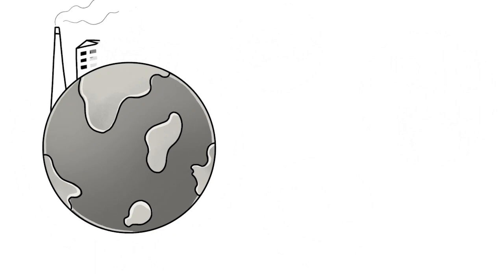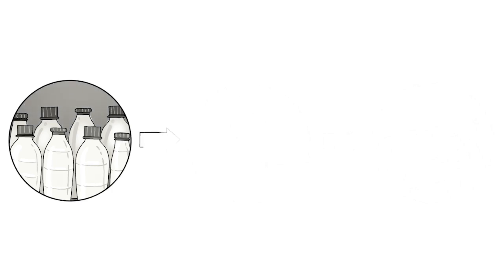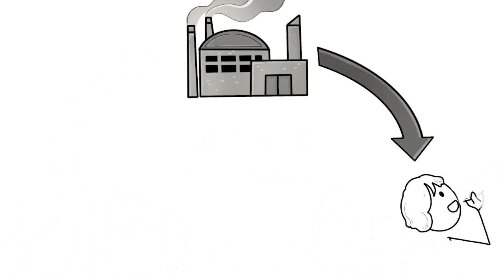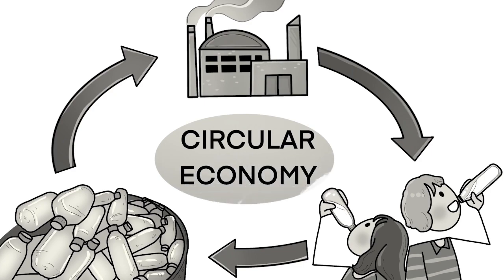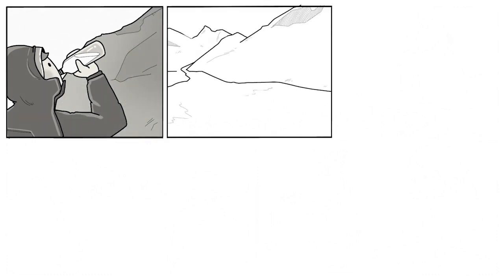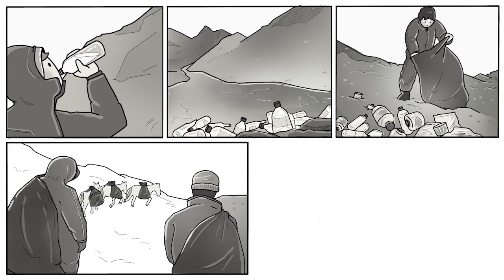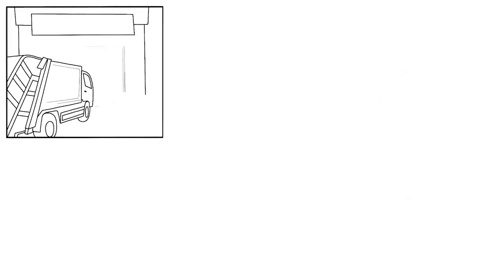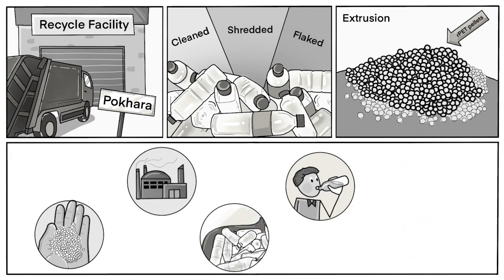Why recycle plastic at 4000m? // PSD Plastics & Circular Economy // An infostory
Why recycle plastic at 4000m? Why walk to the high valleys of the Himalaya to organise mass-scale PET collection?

Because we believe in the circular economy !

Since 2017, PSD Nepal has launched a new initiative - PSD Plastics - working in Langtang National Park (Rasuwa, Nepal), to collect and recycle around 40,000 PET bottles per month, for extrusion into rPET pellets at the facility of Himalayan Life Plastic, in Pokhara (Nepal)

Learn a little more about the story here...

This infostory takes you through the steps of the recycling process - from identifying key sites of plastic pollution in the Himalaya; then organising local sherpas, collectors, and mule lines to bring the plastic down-valley; then sorting and segregating this into forms and colours of PET plastic; to be shipped and recycled by Himalayan Life Plastic (HLP) in Pokhara - see more of their work

The breakdown of the steps is:

1.The first step in the process is collecting all the PET plastics. Our team of local sherpas orchestrate this.

2. The PET bottles travel 1 to 3 days down from 4000m to key collection centres.

3. Local managers sort and segregate the waste to ensure high PET quality. 4. On a monthly basis, a truck transports the PET waste to Himalayan Life Plastic in Pokhara, for recycling.

5. The collected PET bottles arrive - are cleaned  - then shredded and flaked - before being extruded and sliced to form rPET pellets.

6. These are then sold to bottlers to be used for new bottles -  for water and other drinks. This way the plastic can go round and round

Every minute of every day, 1 million plastic PET bottles are produced. Companies fill these with water and cold drinks to be refreshed.  These are sold, consumed, and largely trashed. We could call this linear thinking.

Circular thinking tries to move us beyond this.

Linear thinking is short term. It understands materials in a product life cycle from cradle to grave.  The other type of thinking plans for the medium and long term.  This is called cradle to cradle thinking - or a circular economy.

It´s time to quit the linear lines. Let´s go circular.